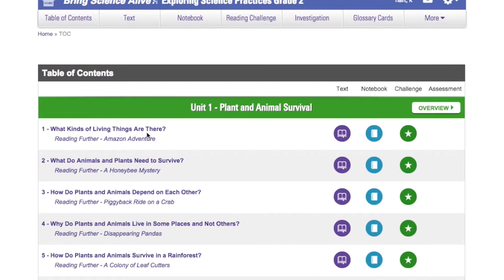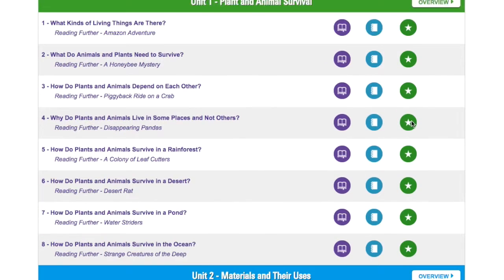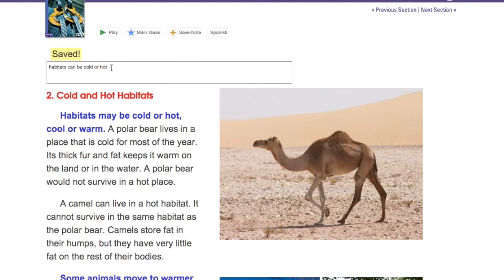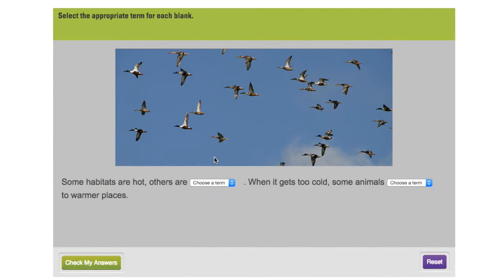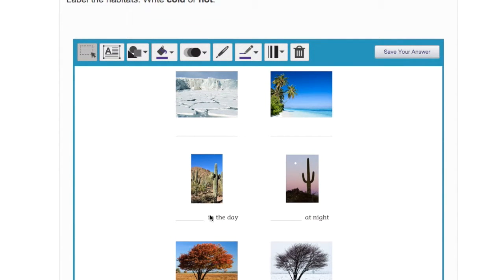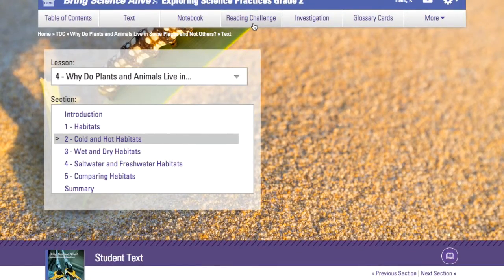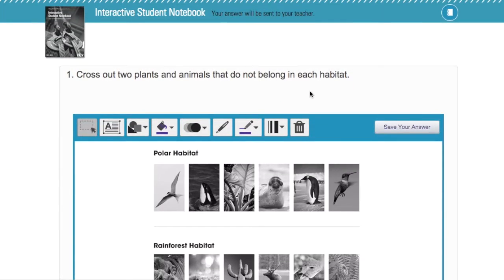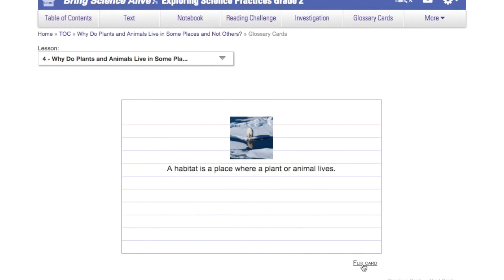E50A472D 895A 41D7 AF5F DE374E5D74BF HQ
Teach TCI